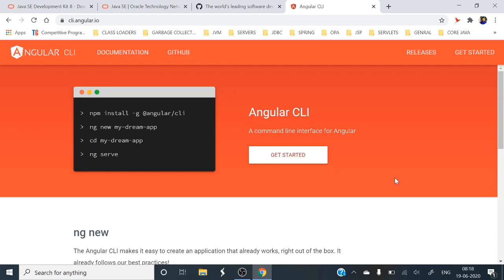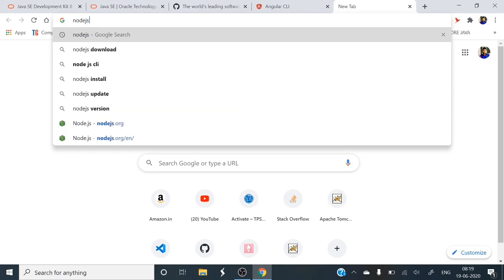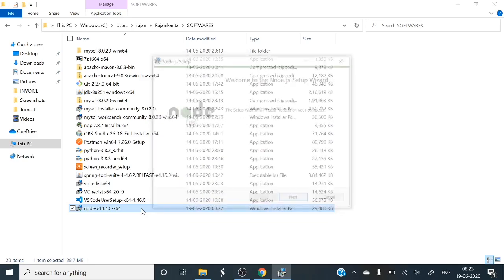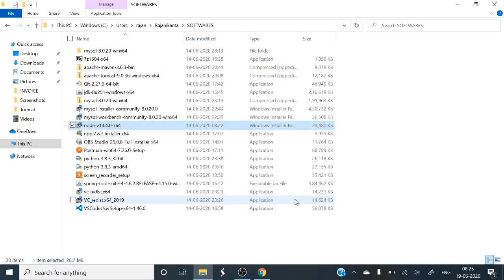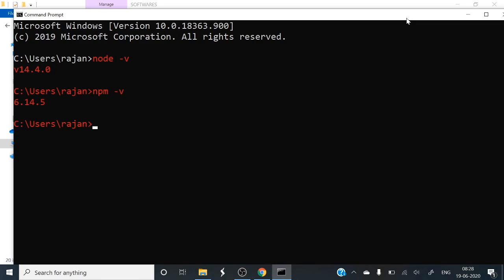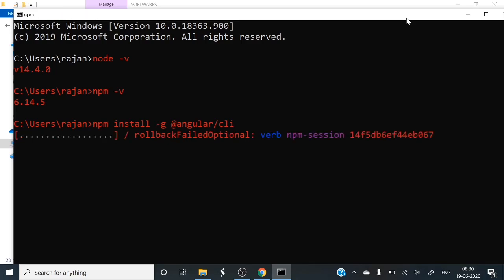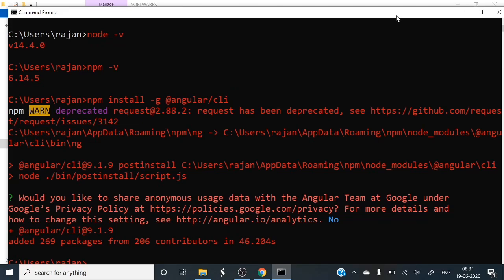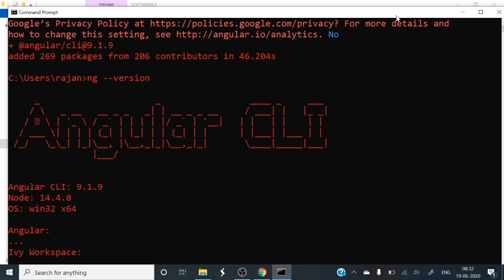Angular Installation | Angular 9 | Angular Environment Setup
This video will , show you the required sifters we need to install for angular development. The entire environment setup .
Angular is a TypeScript-based open-source web application framework led by the Angular Team at Google and by a community of individuals and corporations. Angular is a complete rewrite from the same team that built AngularJS.
angular installation
prerequisite for angular installation
bootstrap angular installation
angular installation windows
angular installation steps windows 10
angular installation command
angular installation step by step
angular installation steps
angular installation process
angular install all dependencies
angular install all dependencies from package.json
angular install all packages
angular install a specific version
angular install app
ag grid angular installation
font awesome installation in angular
angular material installation in angular 11
angular installation and setup
node and angular installation steps
how to install angular in project
how to install angular version
install angular from scratch
angular install bootstrap npm
install angular by version
install angular by npm
install angular by cli
angular 11 install bootstrap
bootstrap installation command in angular
bootstrap installation in angular 12
step by step installation of angular cli
angular 9 installation step by step
command for angular installation
check angular installation
angular cli installation steps
angular cli installation error
angular installation directory
angular installation document